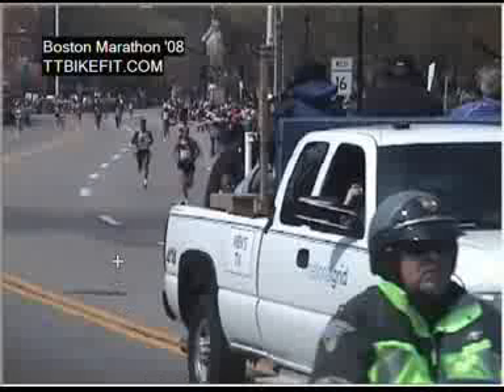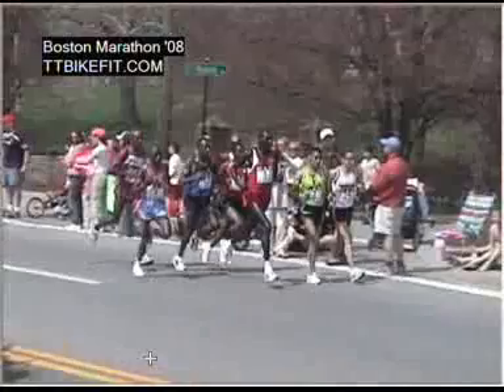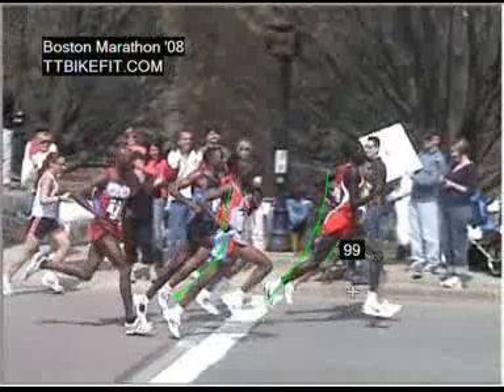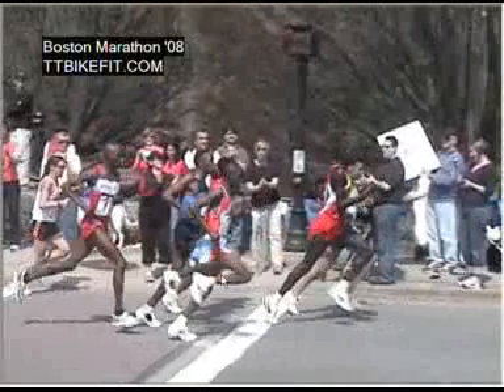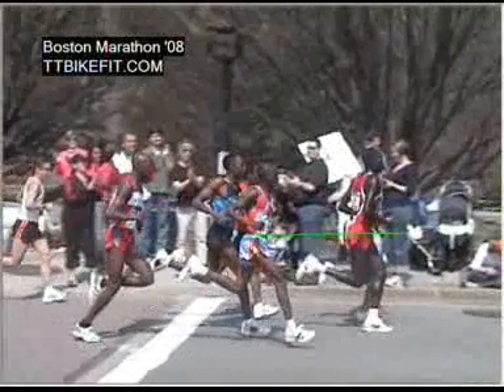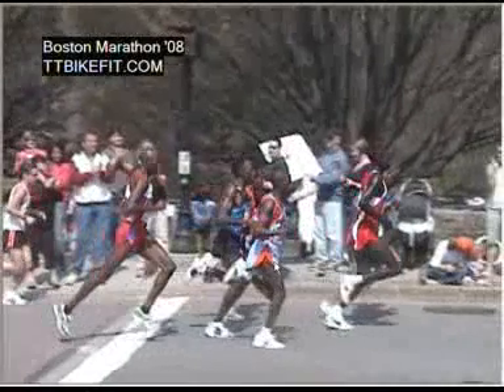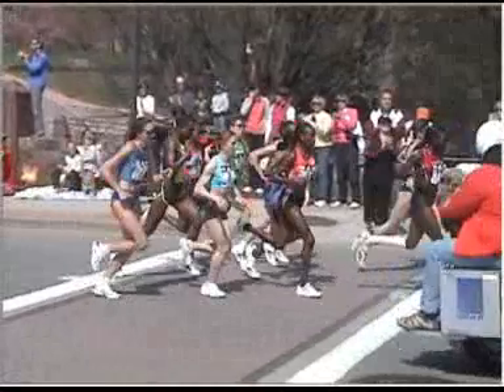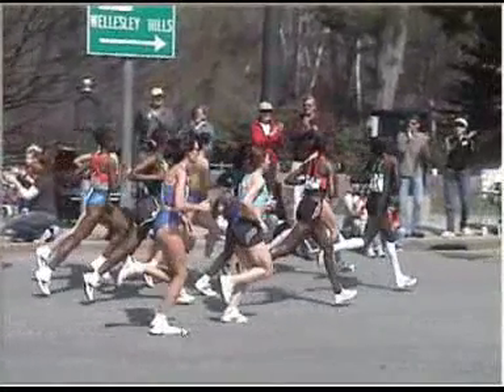Boston Marathon 08 Elite Runners' Technique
Motion Analysis of elite runners at Boston '08, filmed at mile 13.3 in Wellesley, Mass